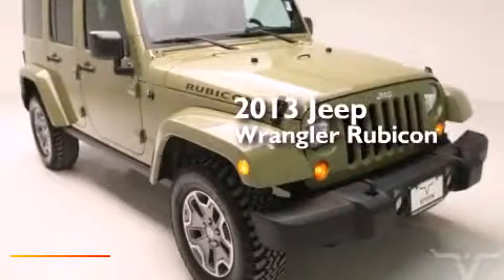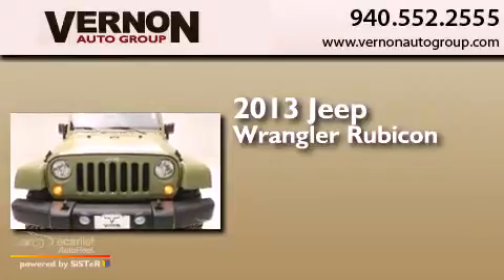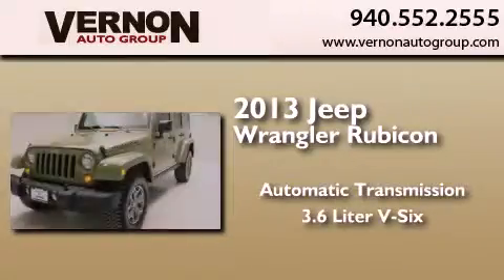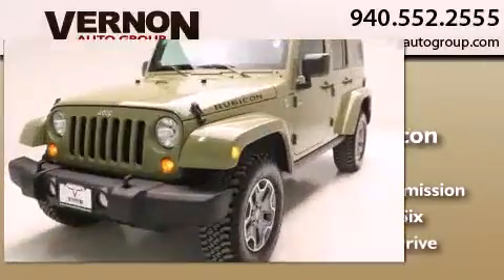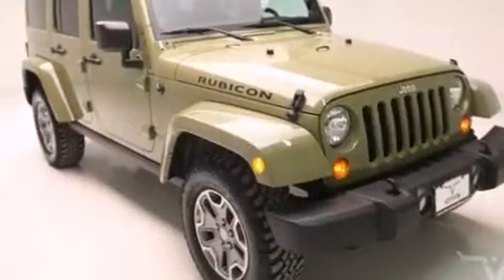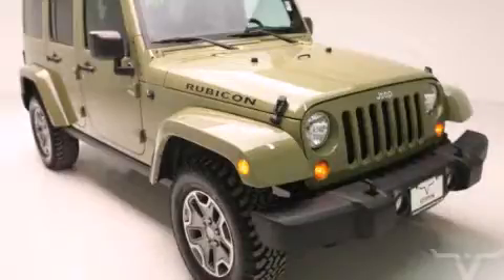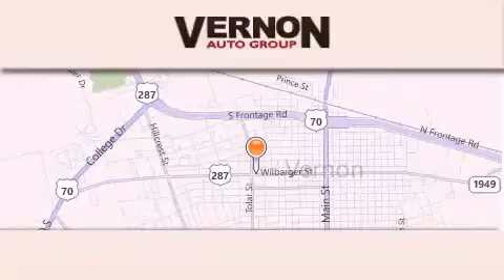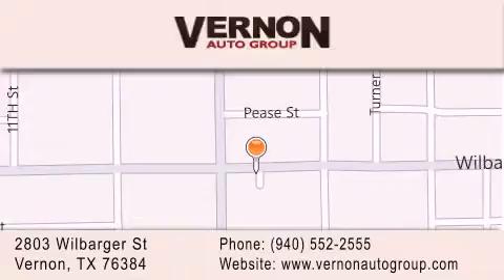Pre-Owned 2013 Jeep Wrangler Unlimited Vernon TX 76384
We have been honored to serve the Vernon TX area , we promise that your experience at our dealership will exceed your expectations ! Year : 2013 Make : Jeep Model : Wrangler Unlimited Engine : 3.6L SMPI 24v VVT V6 Engine Trans . : Automatic Exterior : Green Miles : 26,013 Interior : Black Vernon Auto Group 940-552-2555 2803 Wilbarger St Vernon , TX 76384